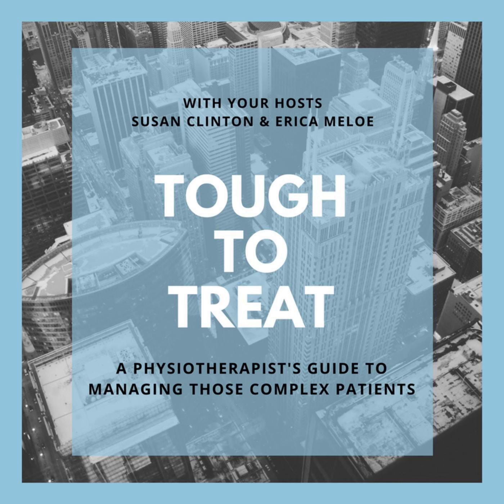Grow Your Clinical Expertise By Learning How To Treat The Complex Patient (Part 2)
Join Susan and Erica while they present case studies to highlight clinical reasoning.

 This is part 2 of a 2-part series from a webinar.

 These case studies include pregnancy-related pelvic girdle pain, an athlete with shoulder pain, and a few more.

 Follow along and recognize the unique clinical reasoning for each client.

 A glance at this episode:

  [2:26] What is a cross-legged squat [6:00] What is a complex exercise program [8:28] Assessing the patient and how far they can walk without pain [13:44] Why you need to really take care of yourself, but a lot of people aren’t [15:39] Assessments from the front of the room [19:42] Changing the neurophysiological input to the system [22:14] Common patterns in patients with chronic neck pain [26:15] Changing the context changes the experience and changes the brain [28:53] Positive transference to performance

 Related links:

  Access the Slides for this Webinar Tough To Treat Website Erica’s Course: Decoding the Complex Patient Susan’s Pelvic Health Education Subscription  Access the Transcript